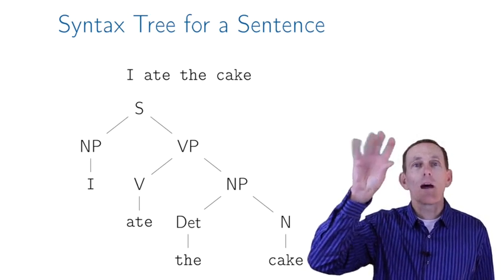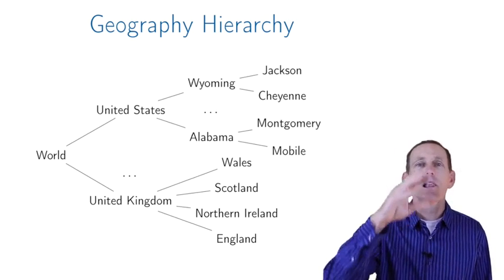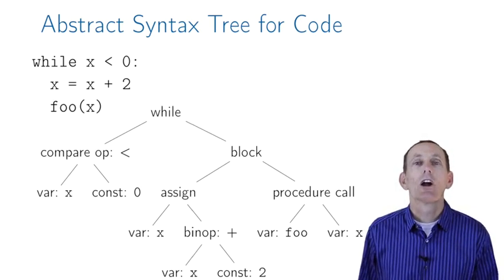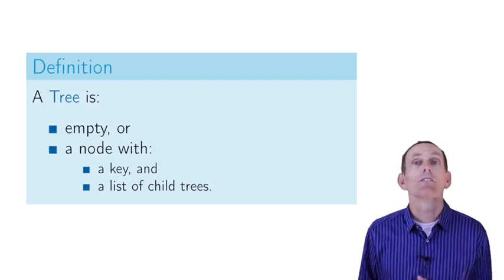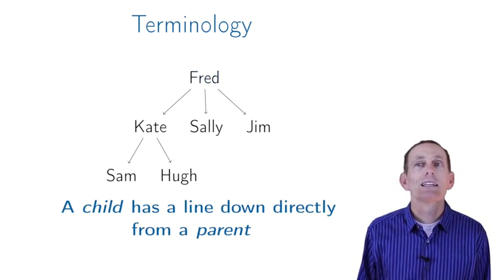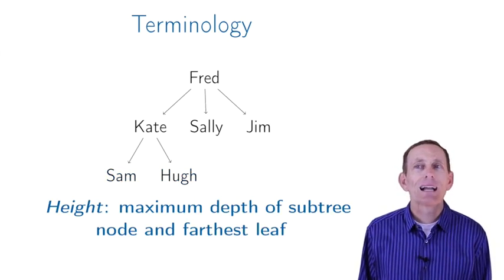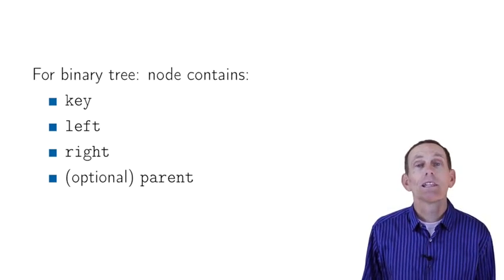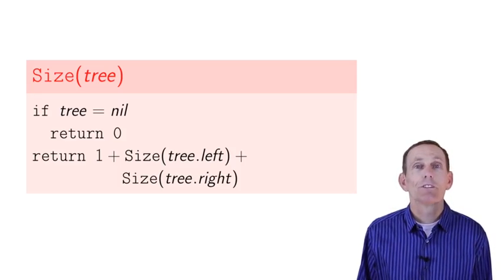Basic Data Structures : Tree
In this lecture You will learn about Trees.